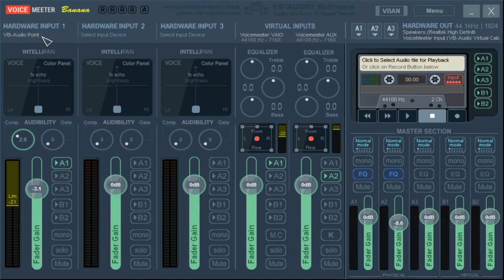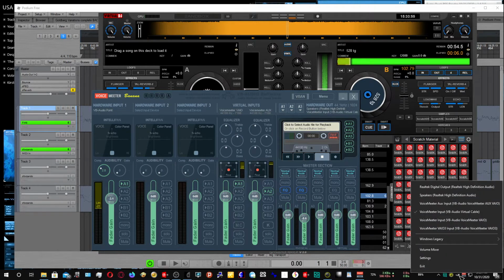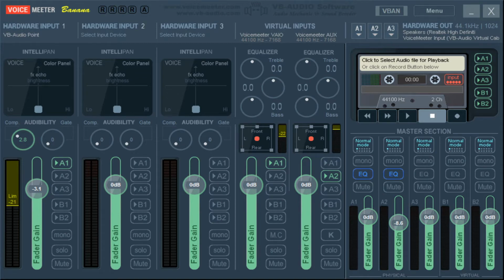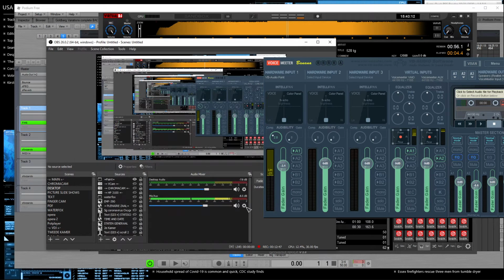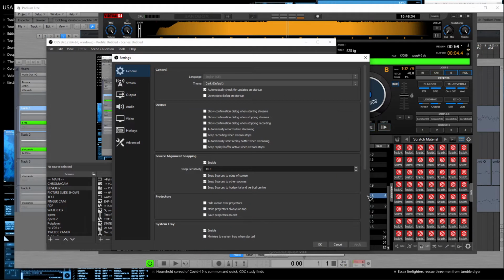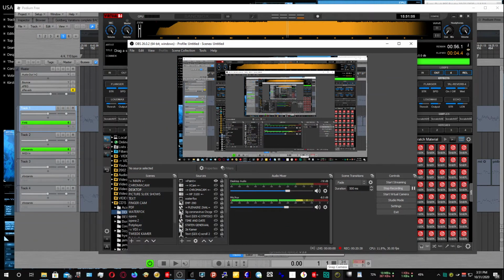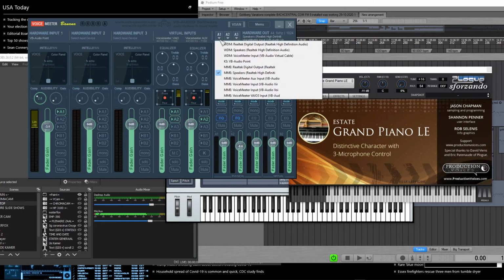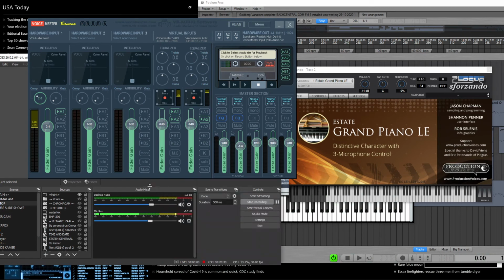Voicemeeter Banana Settings and limiter audio settings VDJ, Windows 10 & Podium Free 20201031 15 30